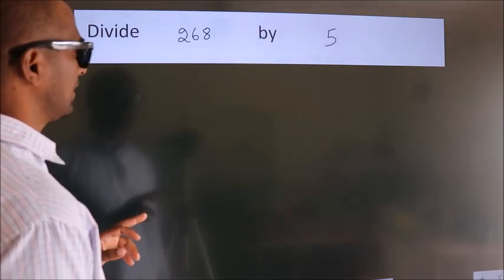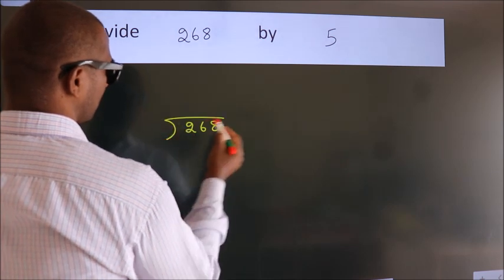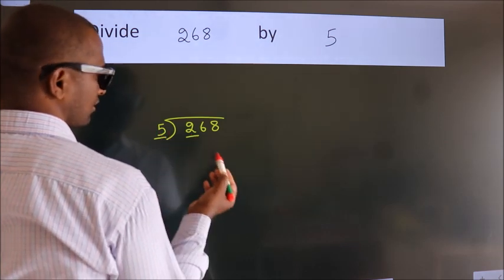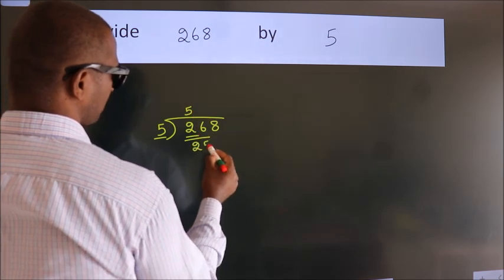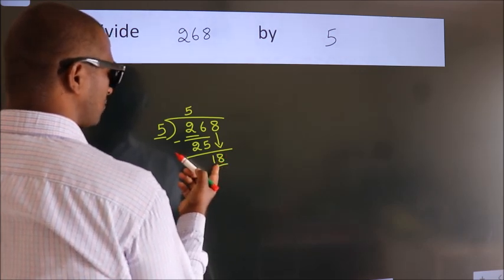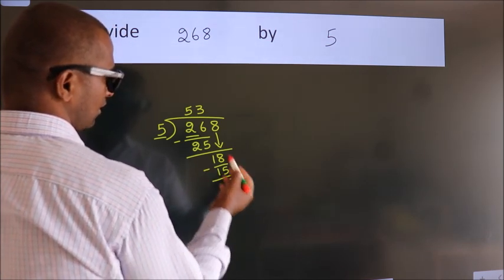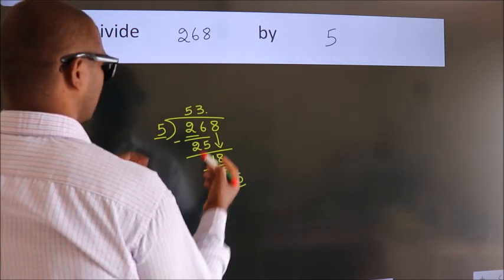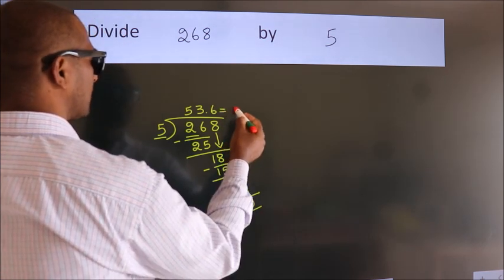Divide 268 by 5